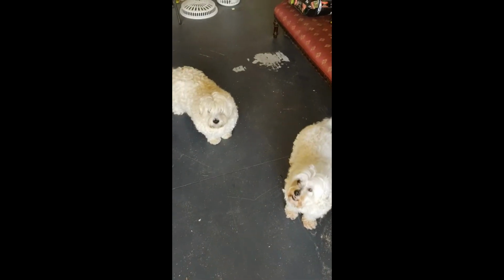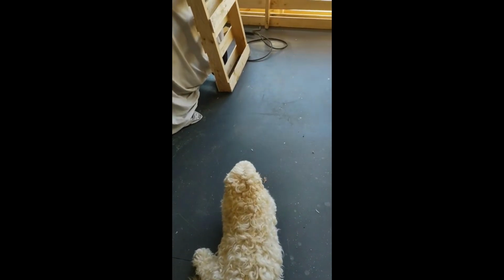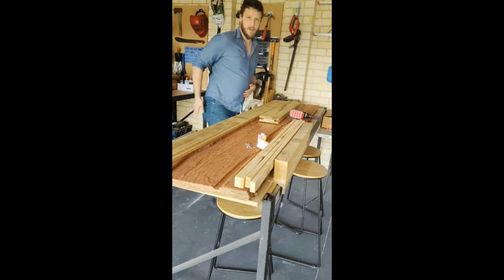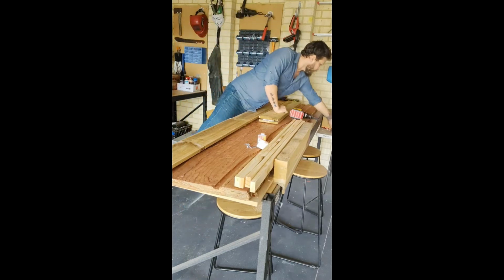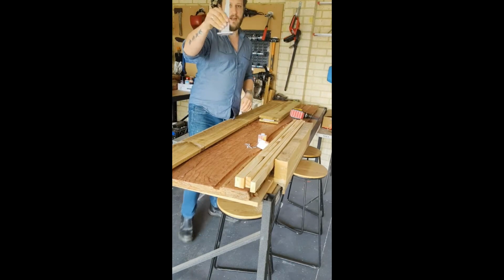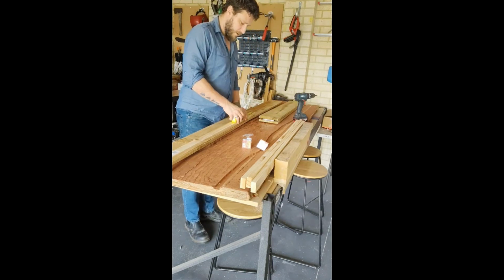Making a DOG RAMP for the UTE. Simple materials, Simple Tools. Handmade!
My two white fluffy dogs have a habit of getting muddy and sodden very easily. So i decided to make the a ramp up to the back of the ute so i wouldn't have to pick them up. I also put it on wheels so my pregnant wife can easily dispatch it.

Easy to make and only took about 1 hour.